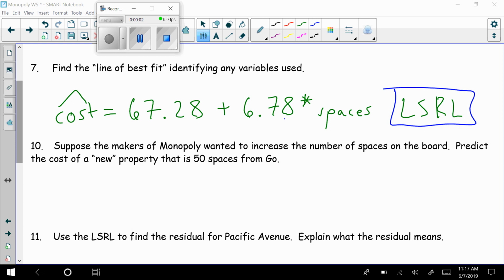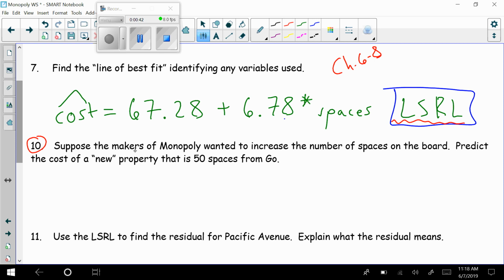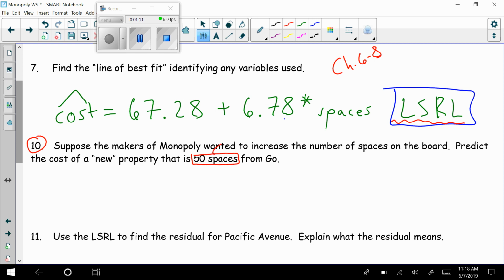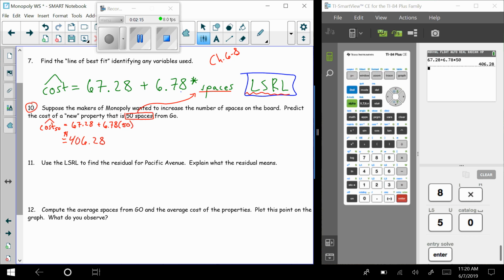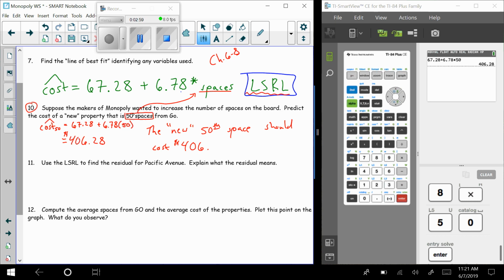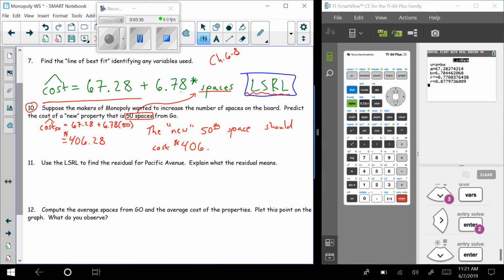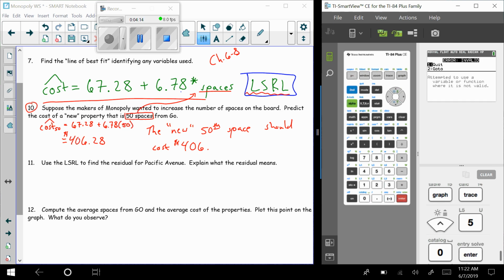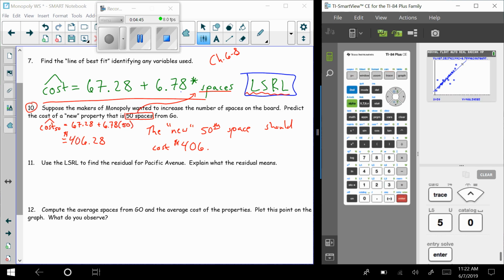Predicting using LSRL in context - Made Easy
This video is the tenth of a 12-video sequence showing how to create, interpret and predict using a least squared regression line (line of best fit). The following videos are the other videos in the sequence: